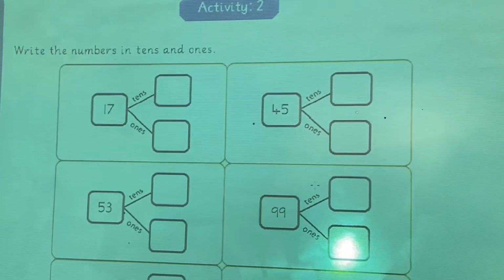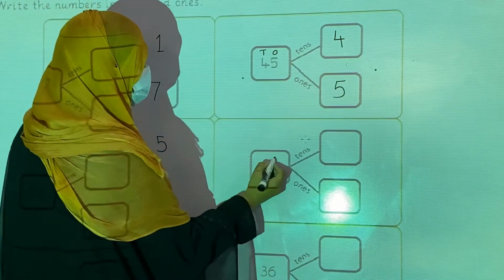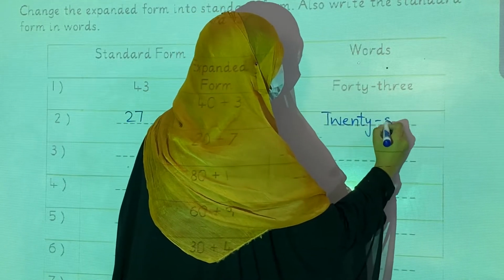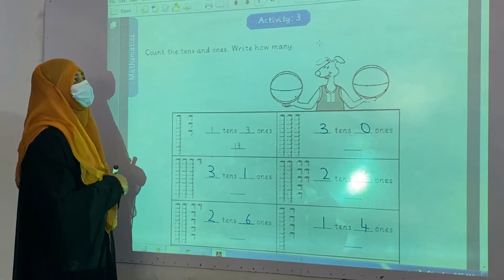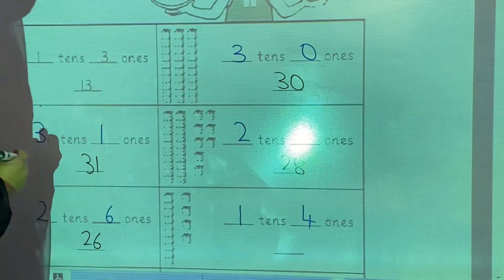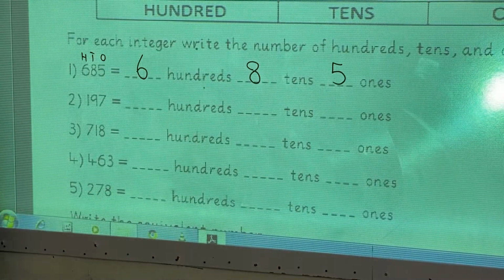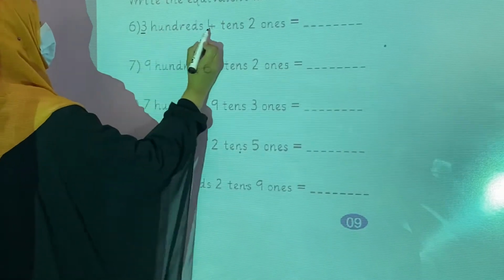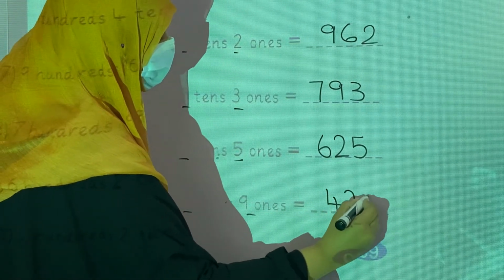Allied school summer pack class 2/math/lecture 2/activity 2-4